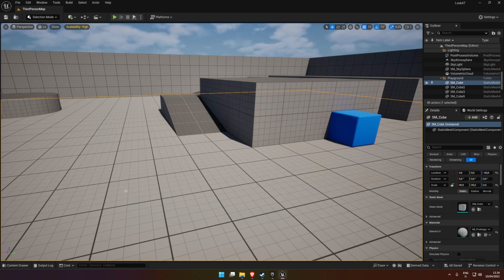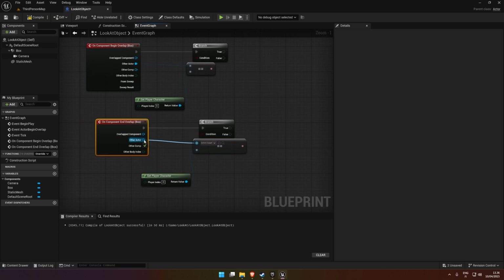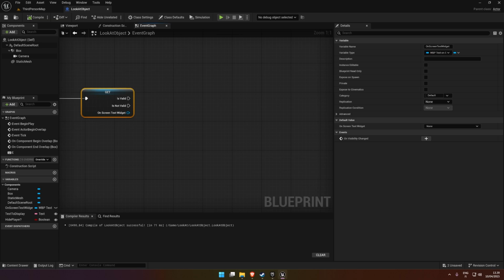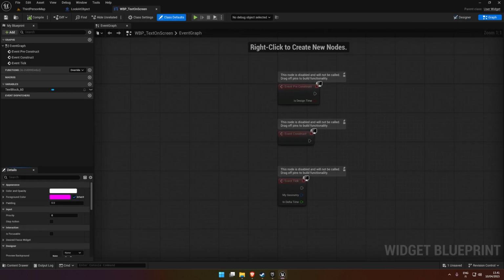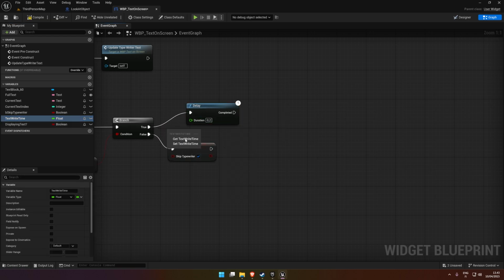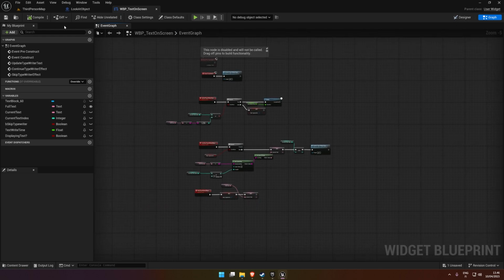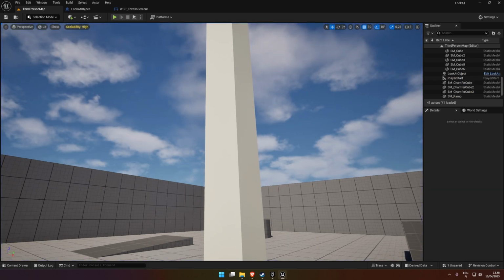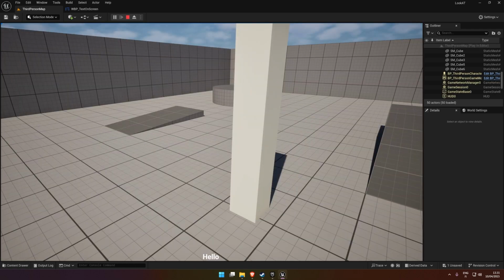Unreal Engine - Retro Horror object inspection.